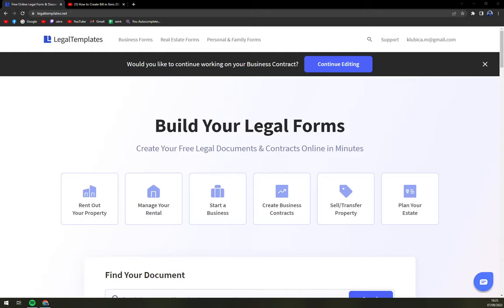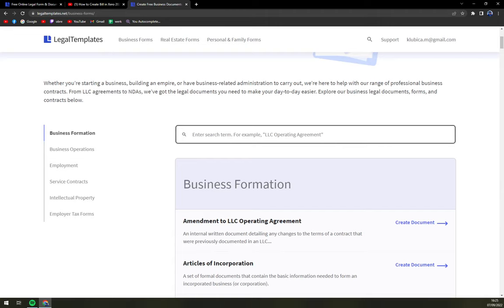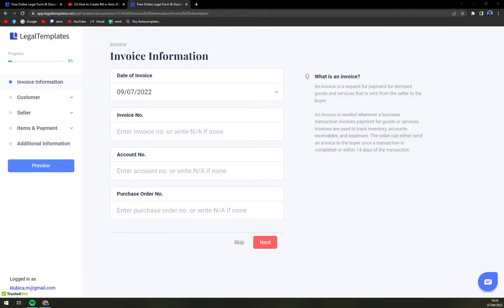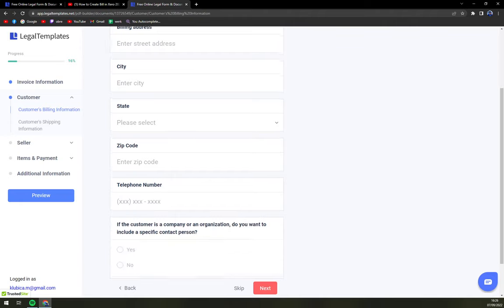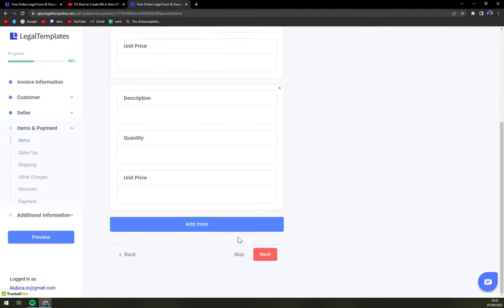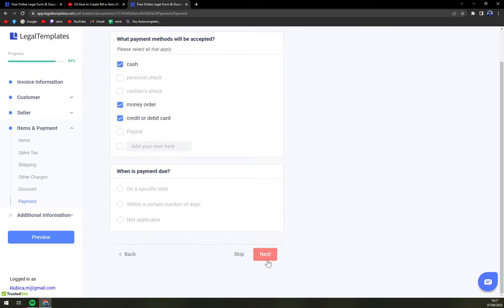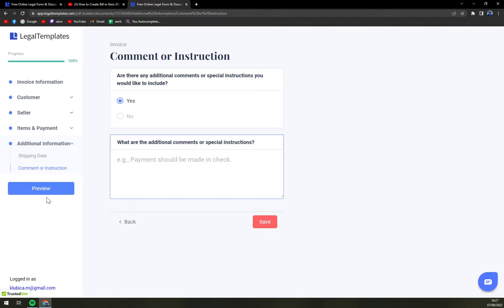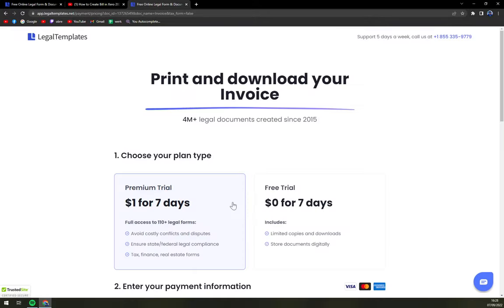Photography Invoice Template - How To Fill Photography Invoice